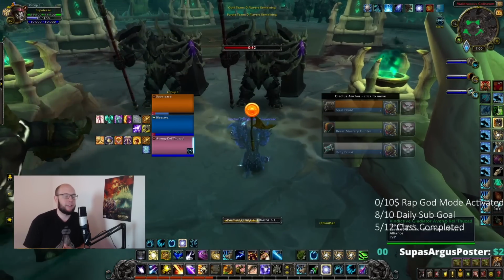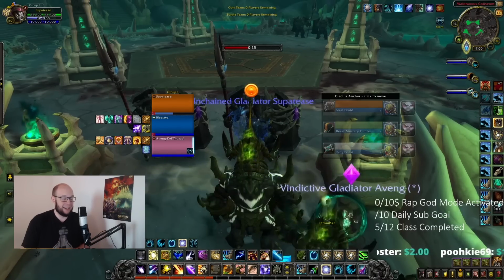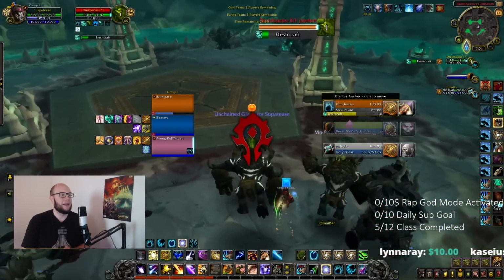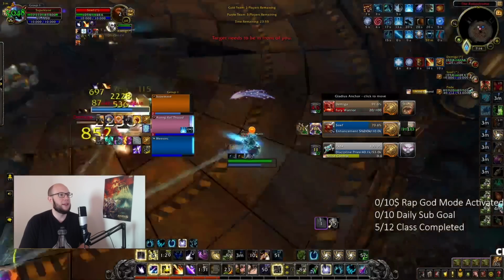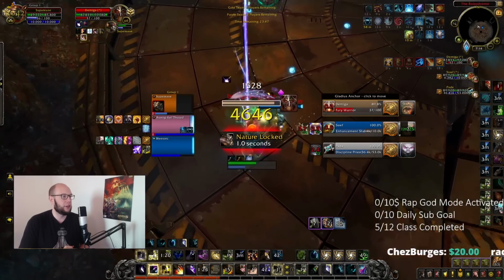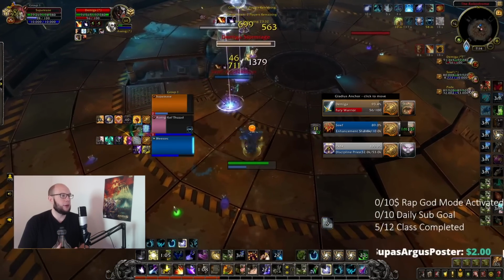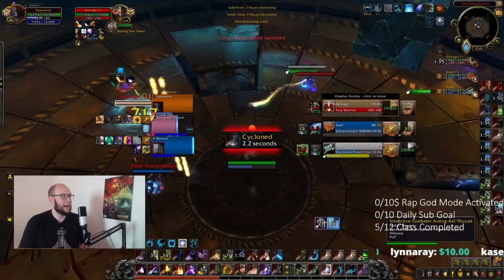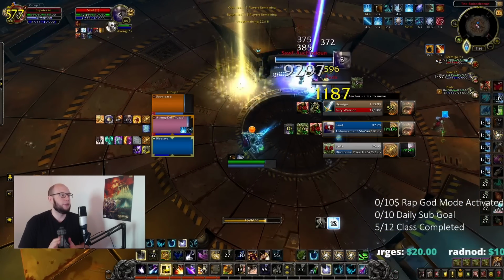9.2.5 THIS CLASS DOES INSANE BURST DAMAGE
9.2.5 THIS CLASS DOES INSANE BURST DAMAGE